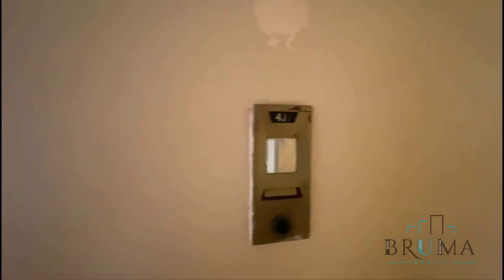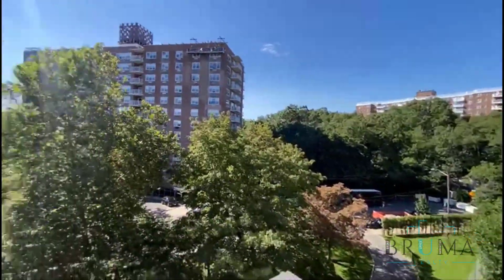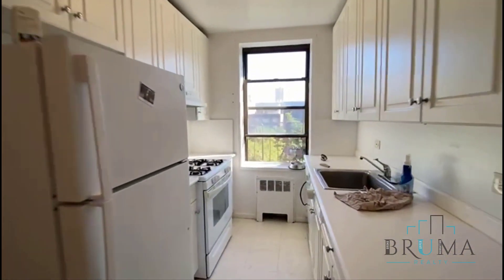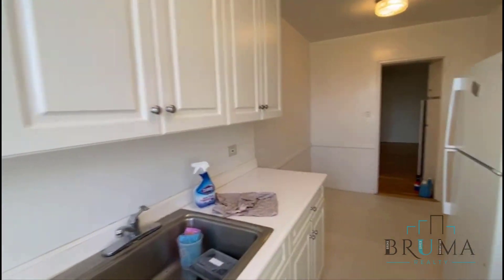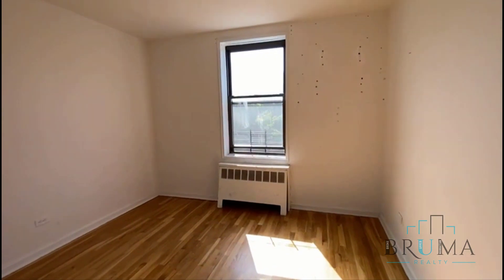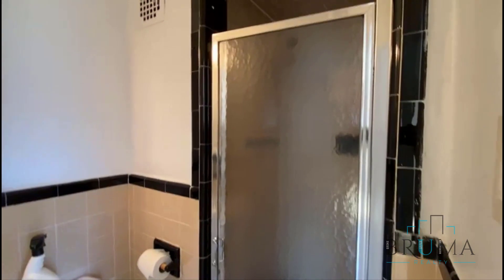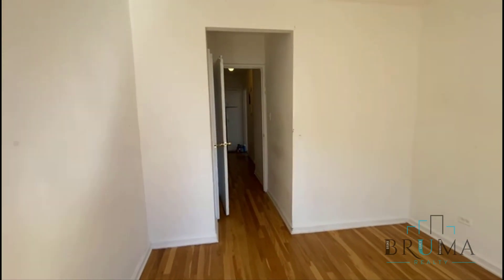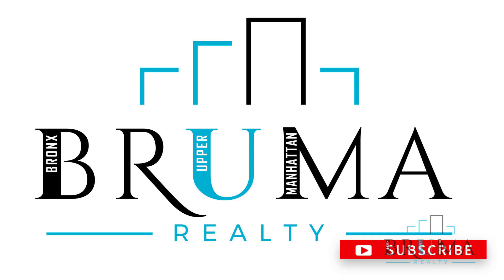3950 Blackstone Ave. 4J (2 Beds, 2 Baths)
Beautiful 2 Beds, 2 Baths apartment in Riverdale, Bronx.